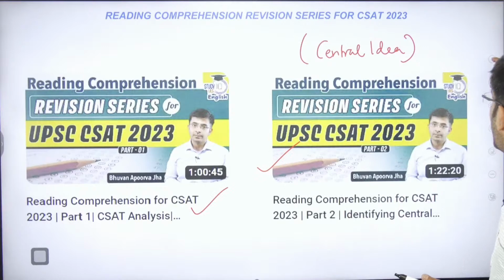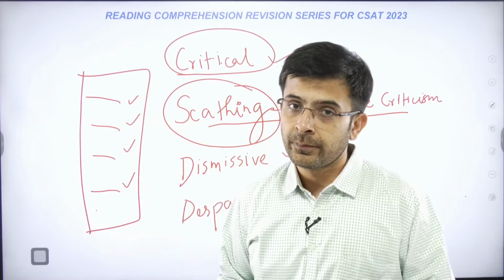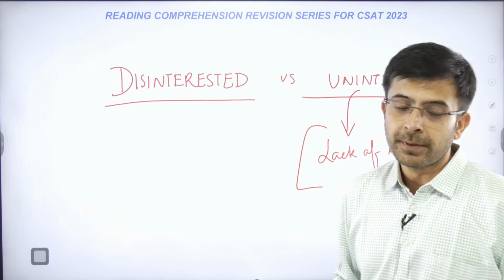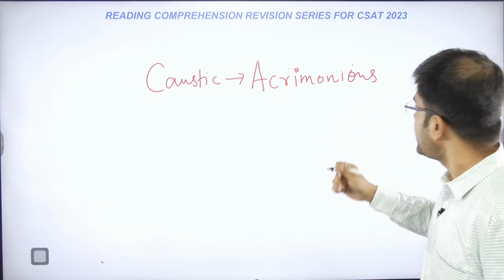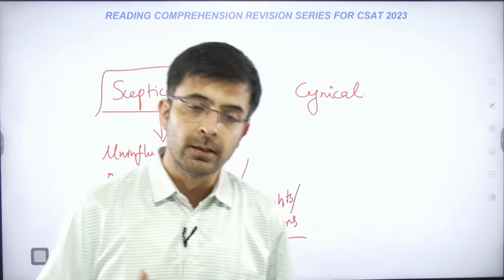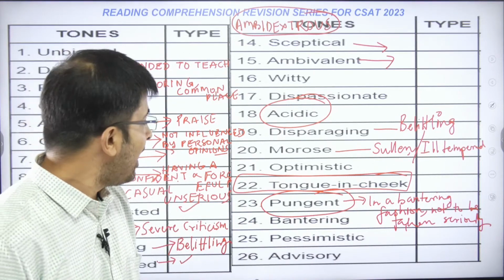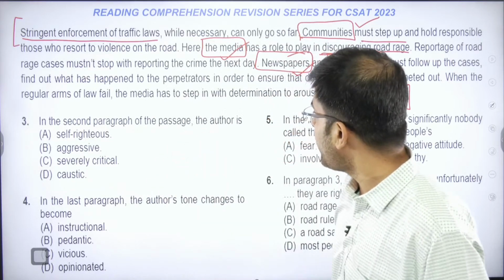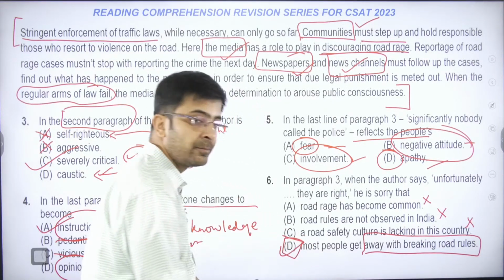Reading Comprehension for CSAT 2023 | Part 3 | Identifying Tones of RC Passagesl StudyIQ IAS English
UPSC IAS LIVE Prelims to Interview (P2I) 2024 Batch 5 - join now
Batch Starting on 13th May 2023 | Daily Live Classes at 8:00 AM

Batch Starting on 11th May 2023 | Batch Timing 6:00 PM

Batch Started on 17th April 2023  | Daily Live Classes at 12:00 PM

UPSC EPFO (EO+ APFC) Crash Course
Admissions Closing on 10th May 2023  | Daily Live Classes at 6:00 PM

Batch Starting on 13th May' 2023  | Timing - 7:00 PM

(PSIR, Sociology, History, Geo, Pub Ad, Anthropology)

Batch Starting on 9th May 2023 | Class Timing -1:00 PM

Batch Starting on 18th May, 2023 | Timing - 1:00 PM

Batch Started on 21st April, 2023 | Timing - 1:00 PM

Batch Starting on 22nd May, 2023 | Timing - 1:00 PM